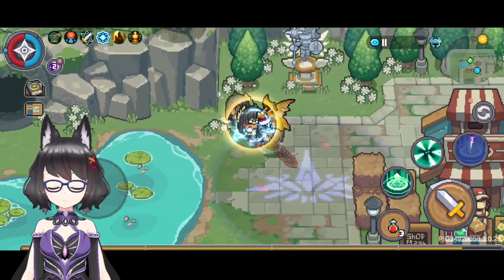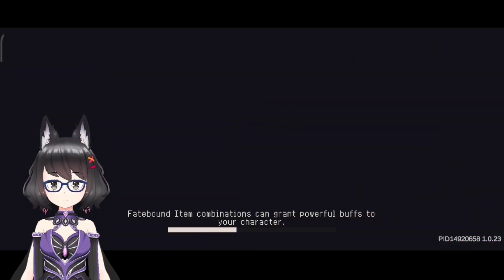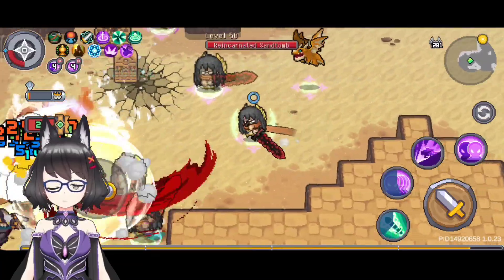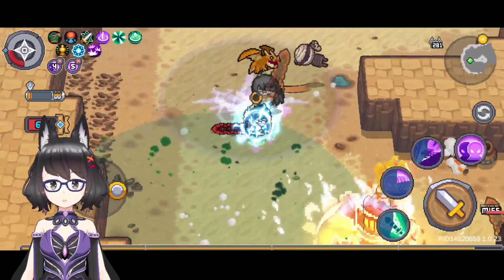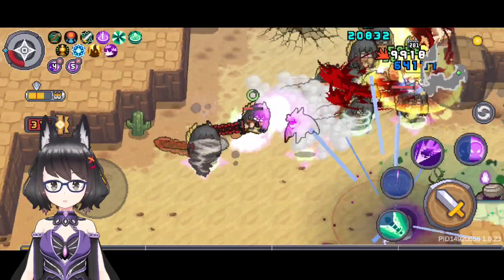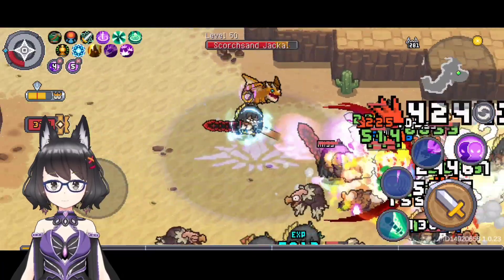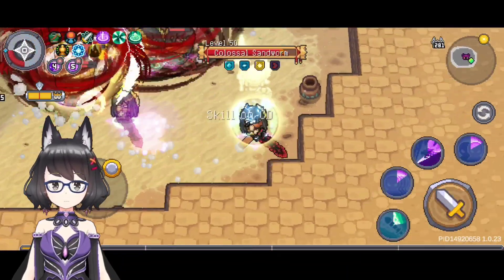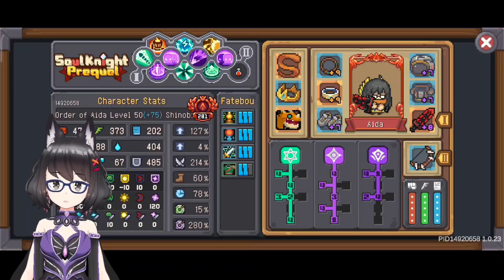Soul Knight Prequel | Carnelian Rank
Soul Knight Prequel Global

Finally I arrived at the Carnelian Rank in Soul Knight Prequel. For each class they have, they are all different and not the same... For Shinobi 281.